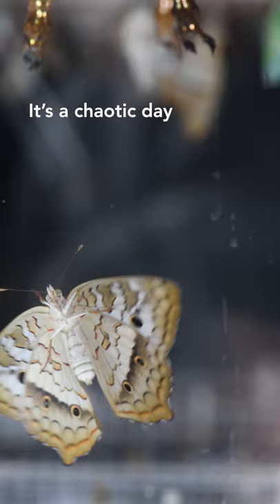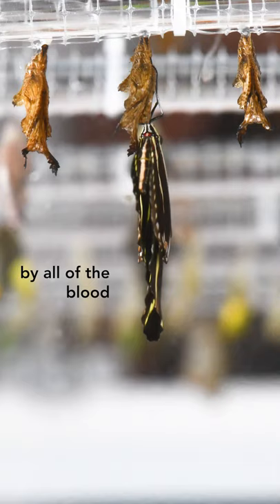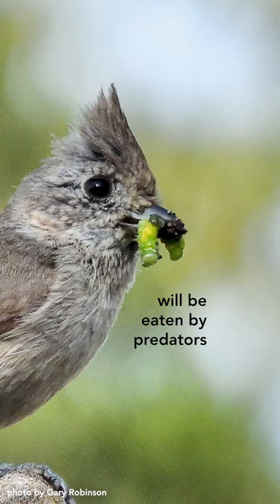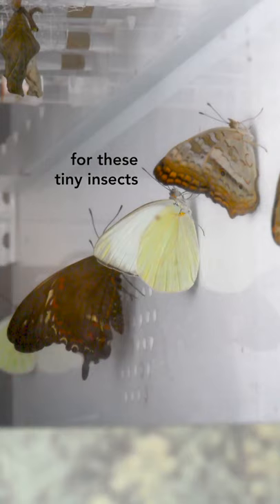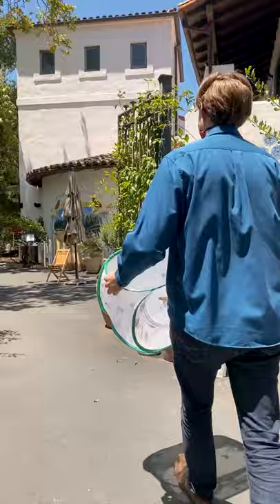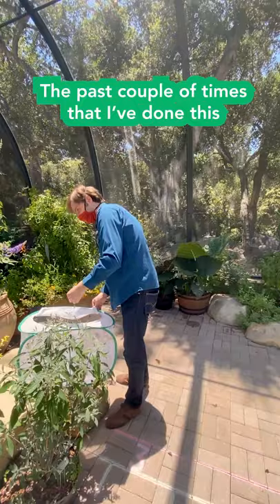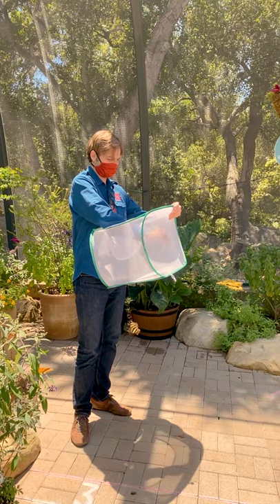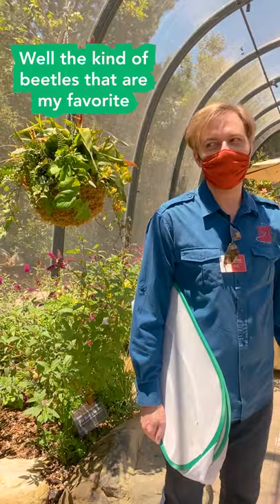E6 Butterfly Magic Window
in which the dangers of being a butterfly are graphically depicted 🦋 We’re sharing the work behind the scenes that goes into our Butterfly Pavilion…and the work that goes into becoming a butterfly. Ask us your butterfly questions!